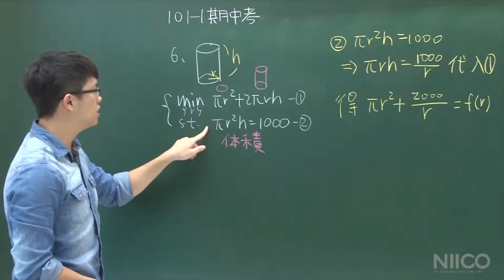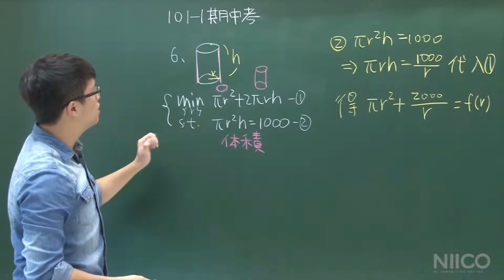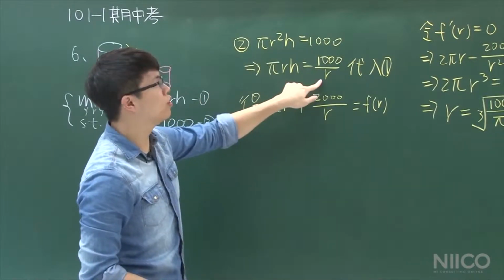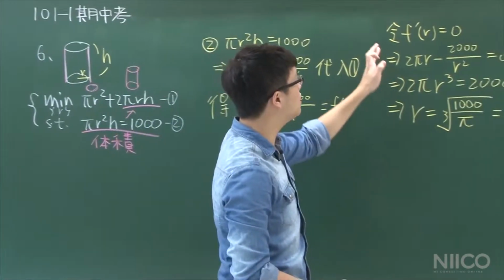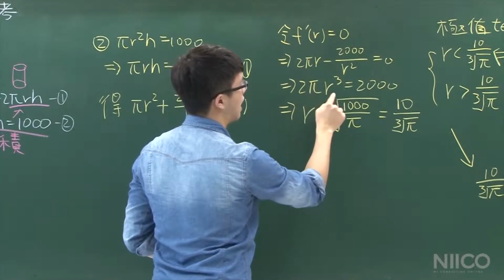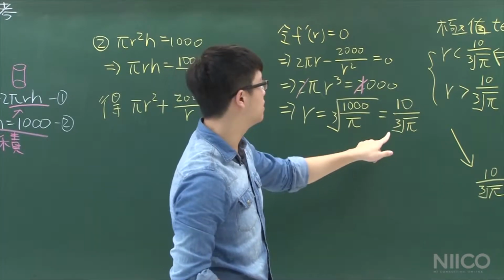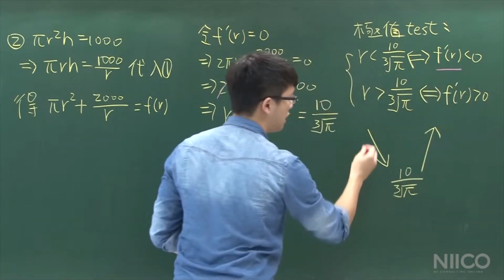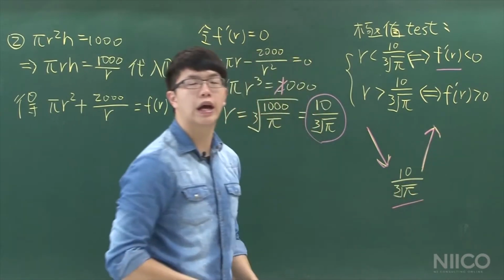EN CAb NTU 101 1 M 6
臺灣大學 101學年度  微積分乙 上學期 期中考  第6題
Calculus (b) NTU 101 1st Semester mid-term Exam